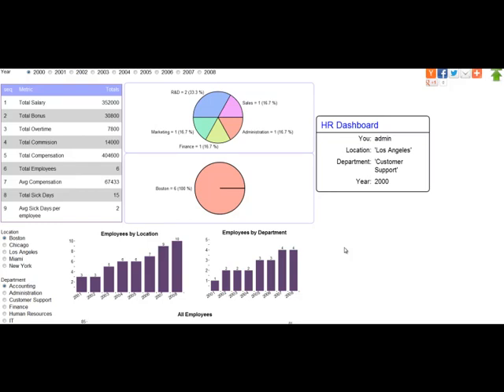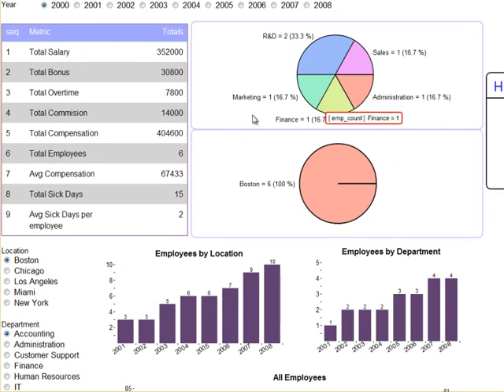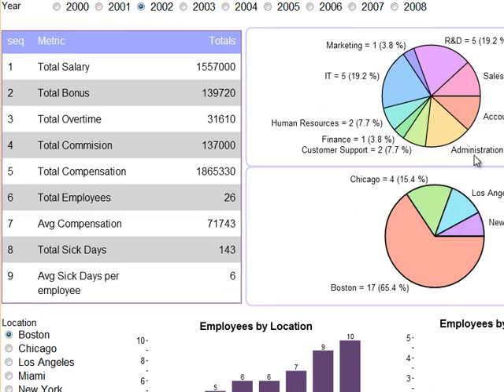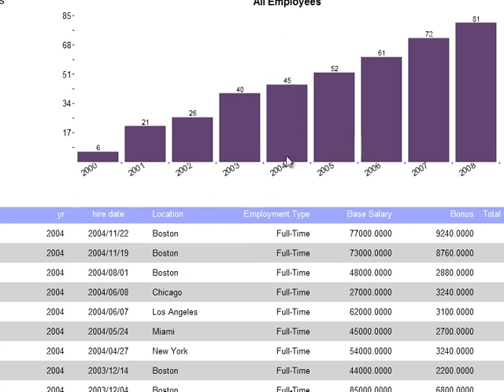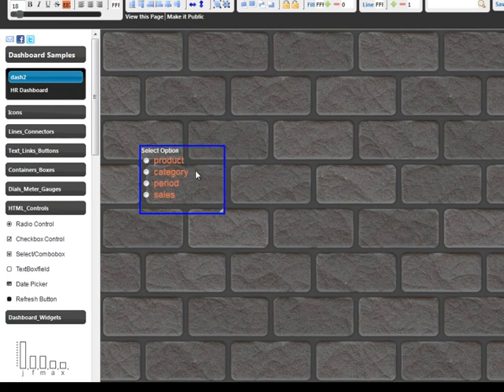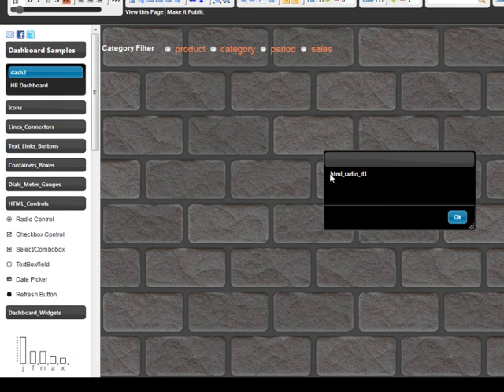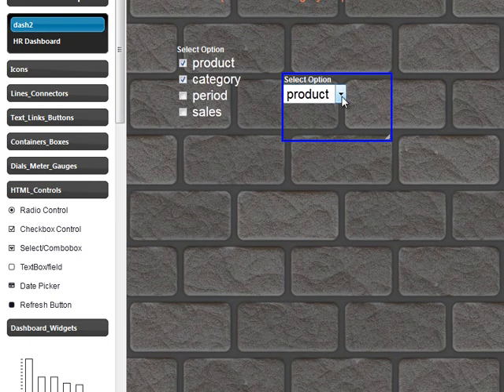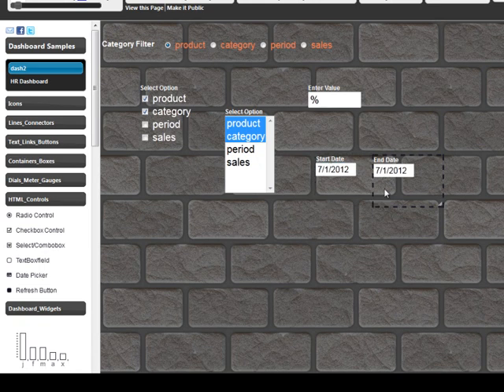InfoCaptor Enterprise - Drill down and dashboard prompts - filters - parameters - part 1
This video demonstrates how to build HR Dashboard from scratch using data from Excel file. So it is an Excel Based HR dashboard. In the tutorial it demonstrates and introduces the dashboard filters/parameters and prompts to build highly interactive and drillable dashboard.